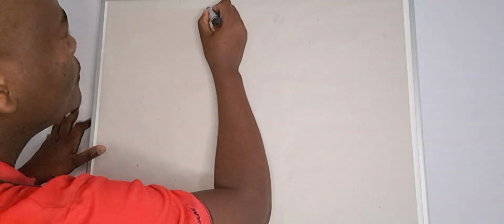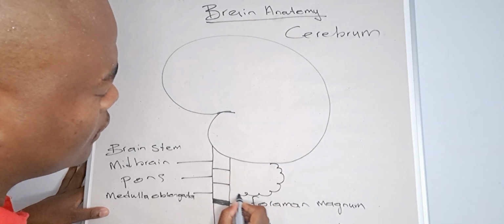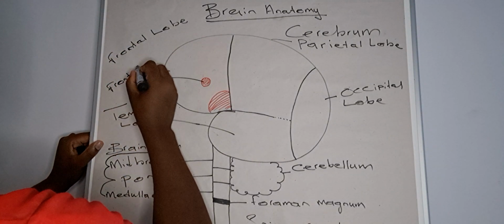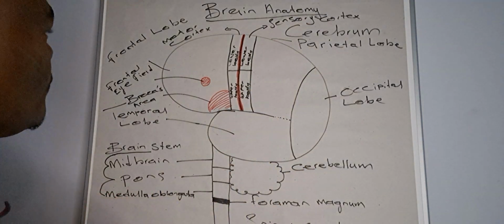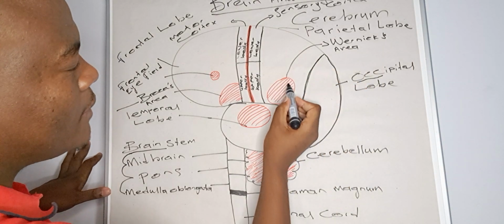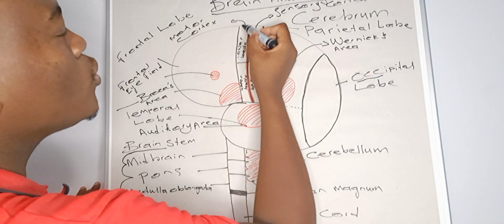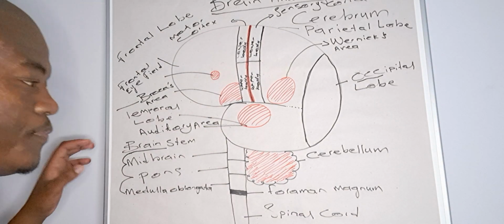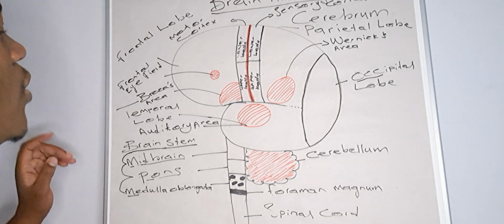Grade 12 Life Science brain anatomy GS Mlangeni South Africa